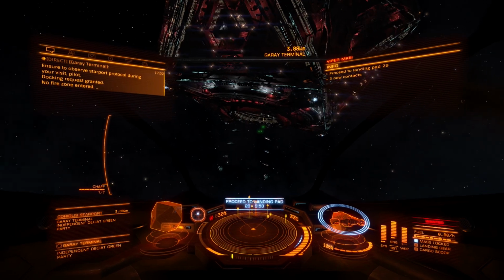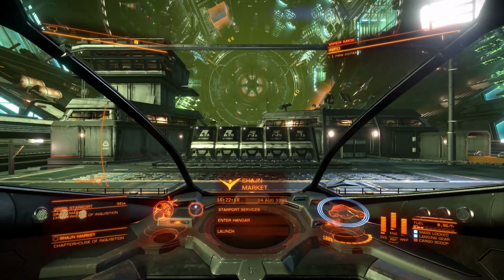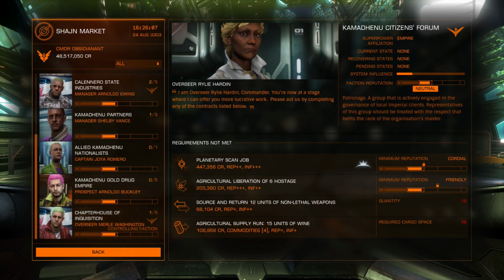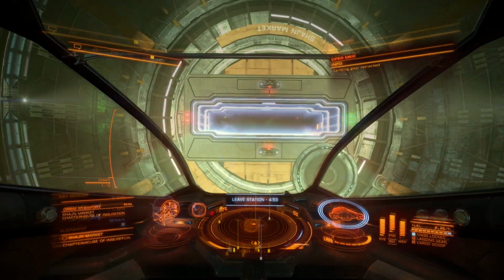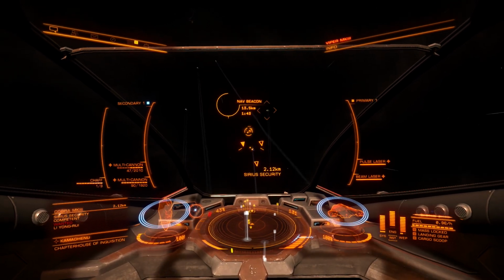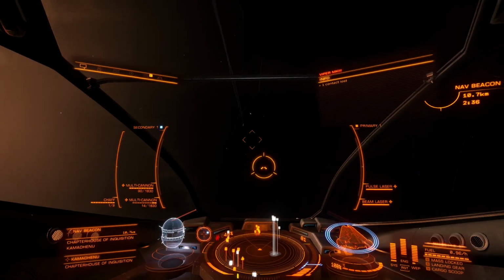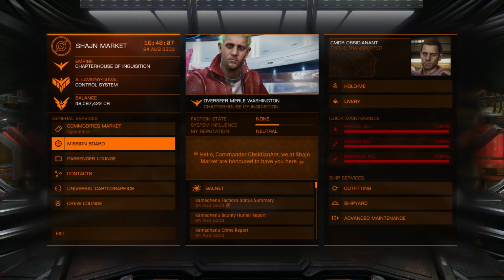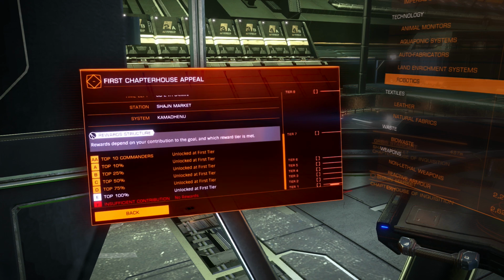Elite Dangerous - Endeavor: The Continuing Playthrough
As my PS4 tutorial sessions come to an end, I continue on with my playthrough.